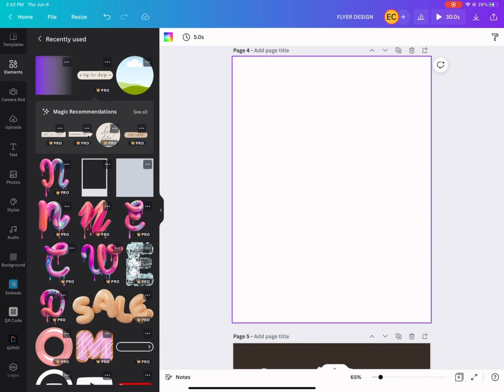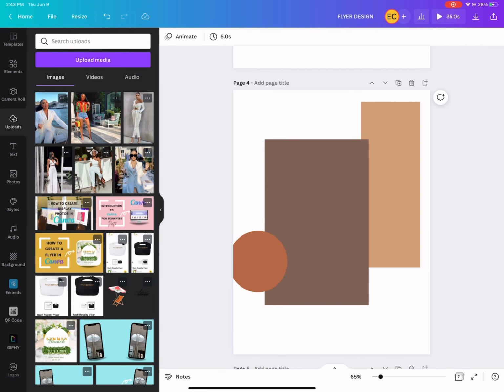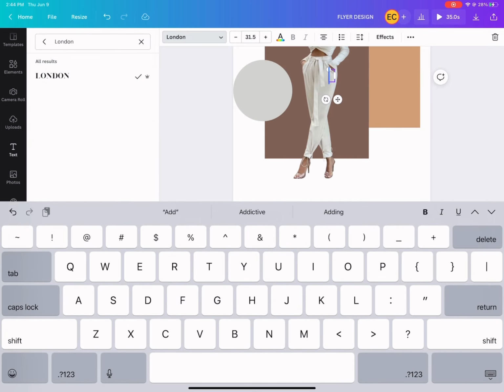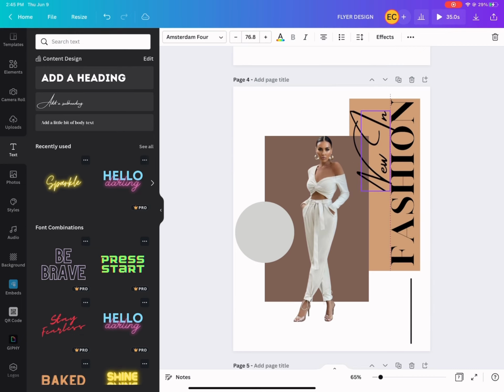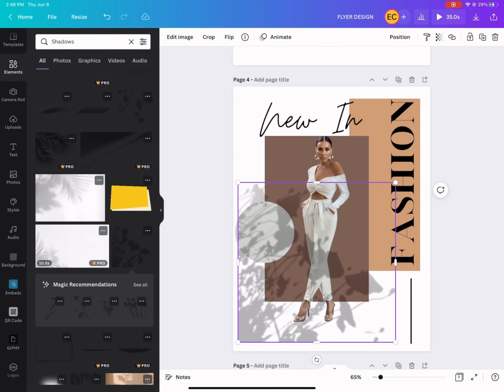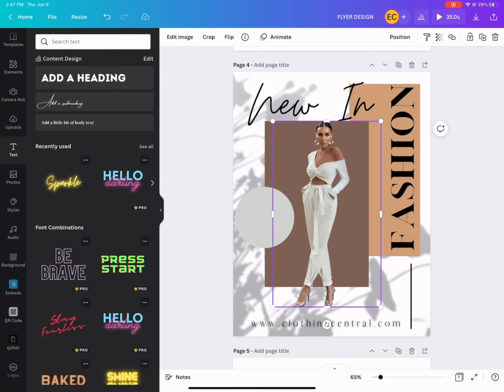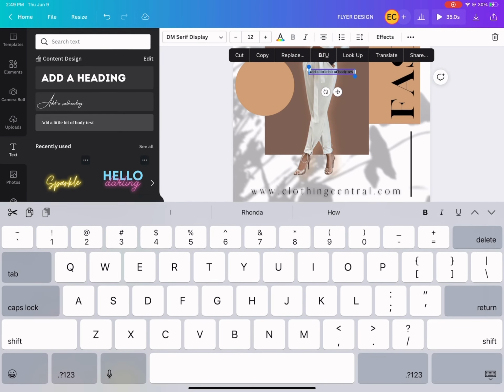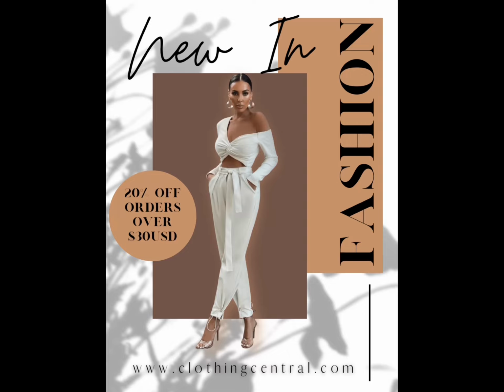How To Create A Flyer In Canva | Canva Tutorial for Beginners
In this video we will show you how to create a flyer in Canva